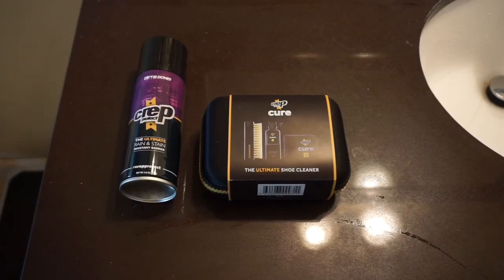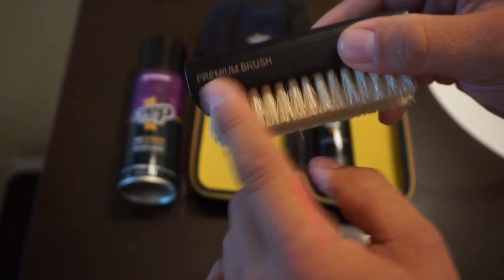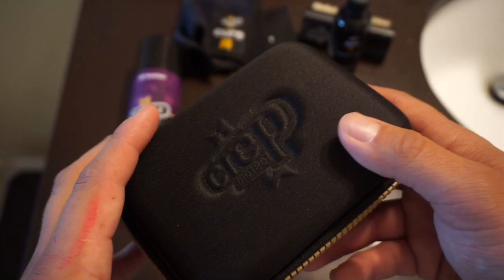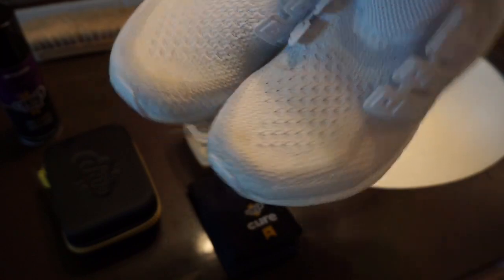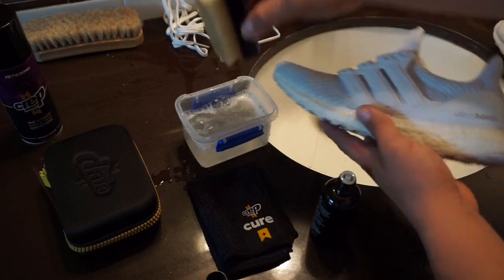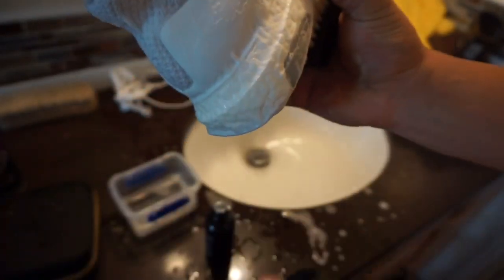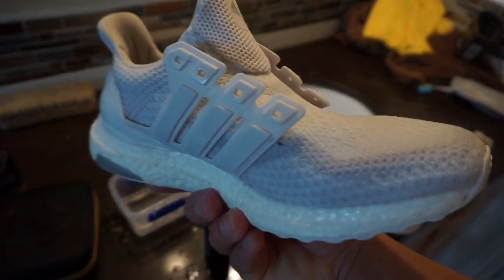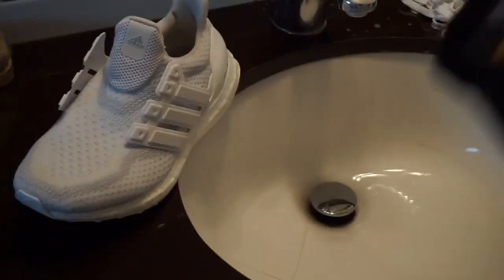How To Clean Adidas Ultra Boost Crep Protect Cure Review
Youtube channel for sneaker reviews / product review

Hi guys back with another YouTube video this time its not a sneaker review but it is a review on the Crep protect cure the shoes i will be cleaning is a pair of womens sz Ultra Boost triple white here is a link for the product like comment subscribe & enjoy thanks